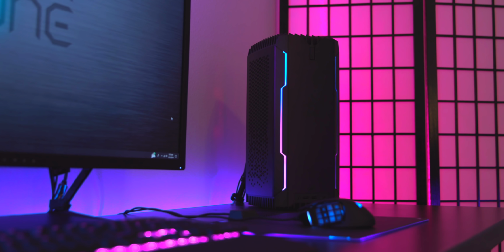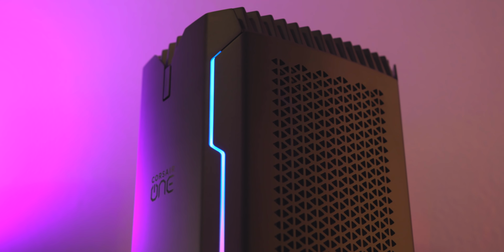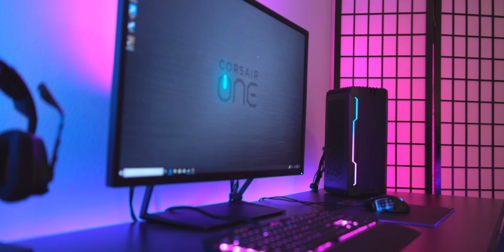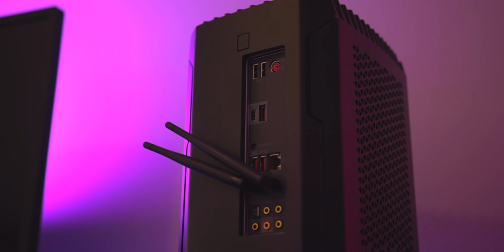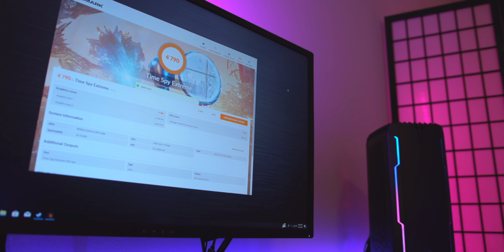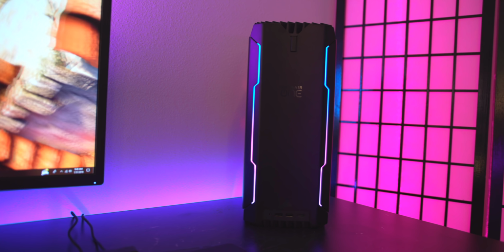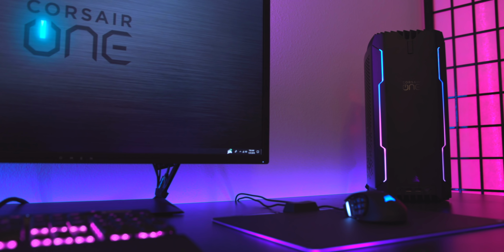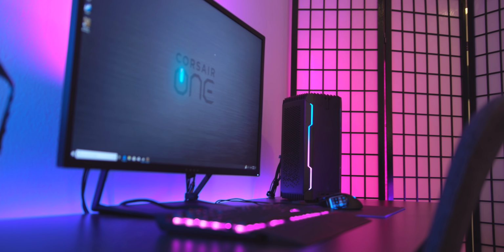Corsair One Review (2019): Prebuilt Gaming PC Worth It?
Corsair One 2019 Review - Similar to i160 - Pre-built Gaming PC vs Custom Build? The Corsair i140 is a great prebuilt gaming PC with an NVIDIA 2080, Intel 9700K, anbd Corsair's finest! This compact gaming PC build is the Corsair One i140, but there's also the i160, and i180 Pro. Prebuilt vs custom gaming PC, which is better?